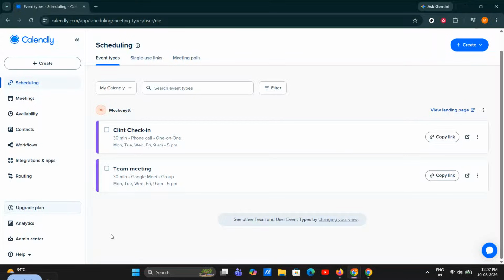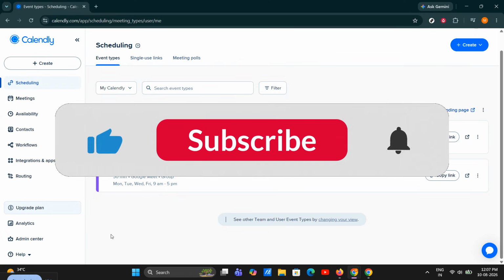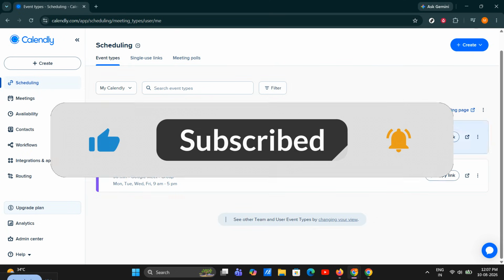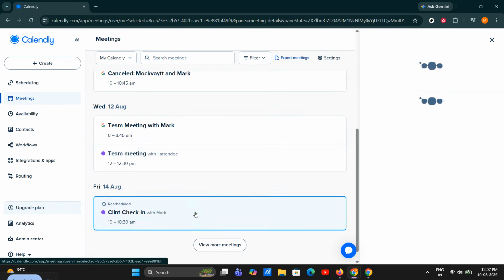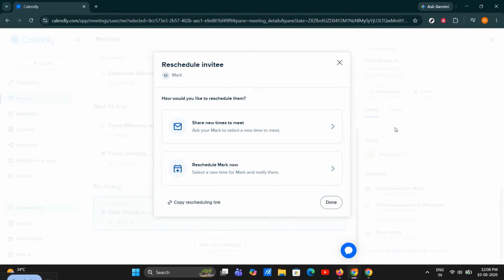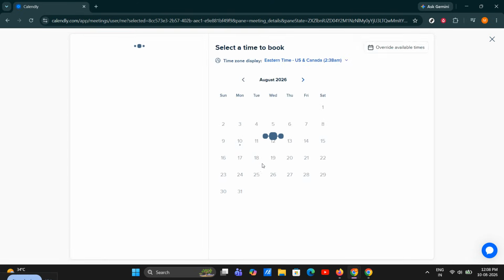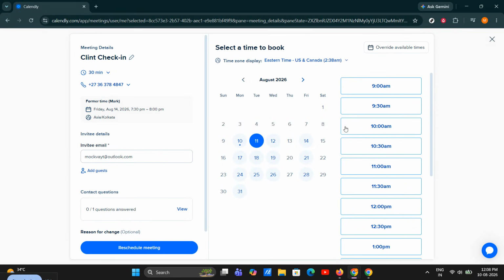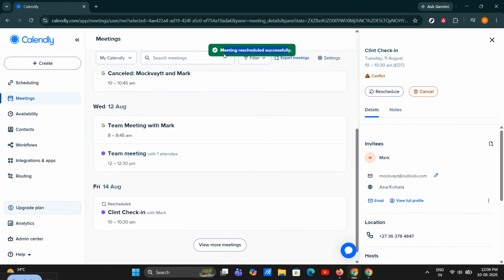How To Reschedule Calendly Appointment (Easy Guide)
Learn how to reschedule a Calendly appointment quickly and easily in this step-by-step tutorial. We’ll show you how to find the meeting, change the time, and automatically notify your guest.

🕚Timestamps:
0:00 Introduction
0:19 Open Calendly and Sign In
0:31 Go To Meetings
0:43 Find The Scheduled Appointment
0:58 Click Reschedule
1:11 Choose Reschedule Meeting Now
1:24 Select A New Date And Time
1:39 Confirm And Save The Update

✍️What You'll Learn In This Video:
• How To Reschedule A Calendly Appointment
• How To Find Scheduled Meetings In Calendly
• How To Change A Calendly Event Time
• How To Use The Reschedule Button In Calendly
• How To Confirm Updates And Notify Guests Automatically

💡Pro Tips:
• Double-check the time zone before confirming the new meeting time.
• Make sure you open the correct event from the Scheduled list.
• Use the update confirmation to verify the guest notification is sent.
• If your plans change often, keep your calendar availability updated in advance.